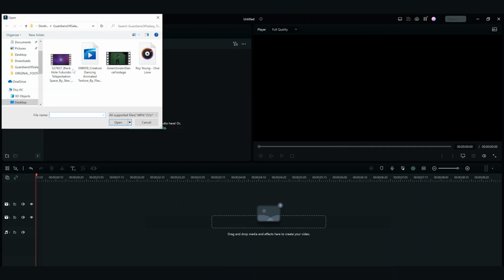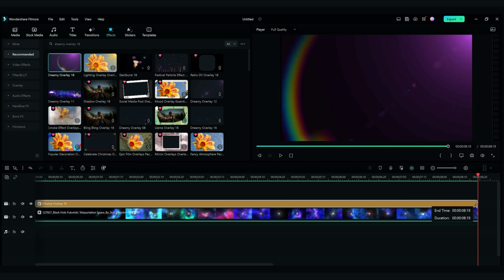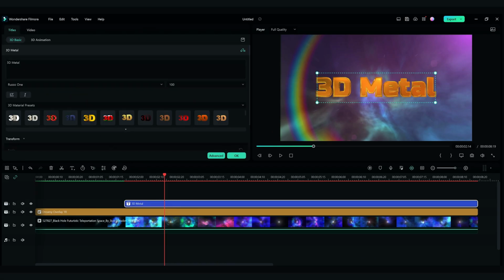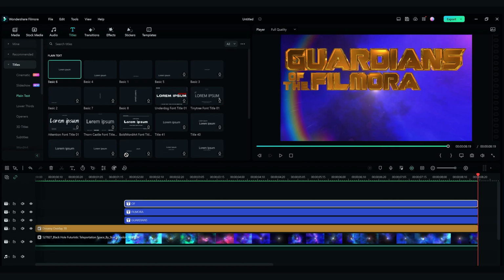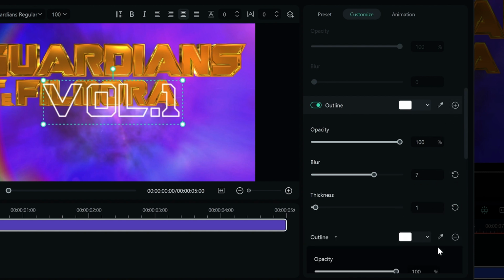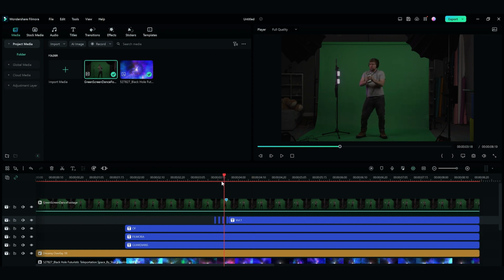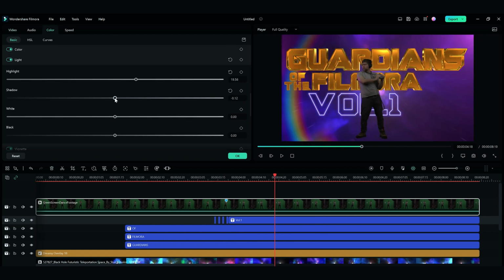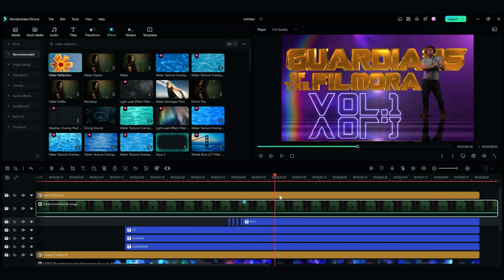🛡How to Create an Animated Movie Title for Your Videos | Wondershare Filmora 12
The NEW Filmora 12 UPDATE is HERE!

Hey Filmora creators! I know many of you want to create a cool intro for your video but don't know how to start. In this video, I'll take you through creating a super cool title card that includes many tips for animating titles in Filmora 12. You'll learn how to create backgrounds, 3D and Neons titles, and how to add green screen video clips on the title.
I will do an epic title card for Guardians of the Galaxy 2, Groot dancing in front of a monster and following the title is a perfect example of how Guardians of the Galaxy uses humor, music and stunning visuals to create an authentic style. Go master these techniques and keep creating!

0:00 Intro of the marvel title card
0:47 Caleb is doing the best dance moves
1:20 Find background fits right in with the Guardians of the Galaxy vibe
1:46 Add overlap to make an eye-catchy background
2:10 Add 3D main title
3:00 Animation the title
3:38 Add Neon texts
4:45 Add green screen dancing video clip
5:46 Add Water Reflection effect
6:13 Outro

We want to see what you create so share your videos in the comment section with the tag

Ready to start editing videos? Wondershare Filmora 12 has everything you need!